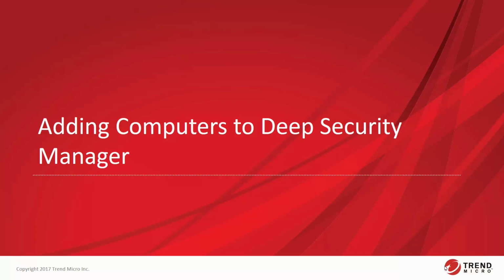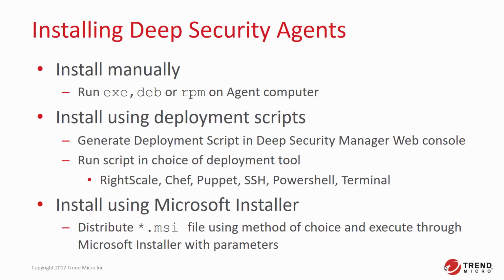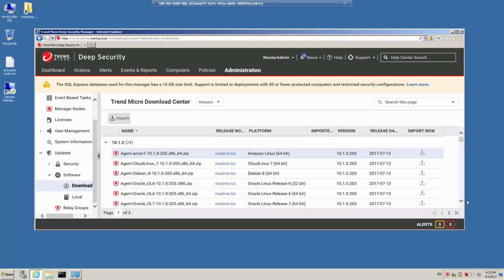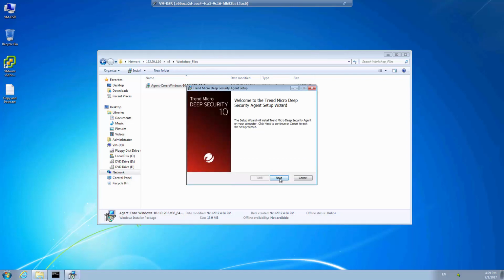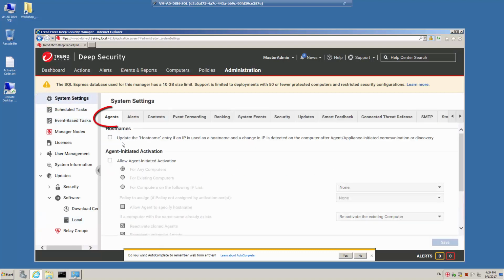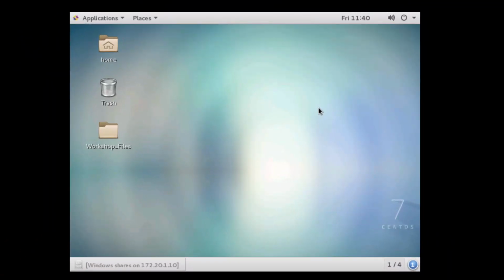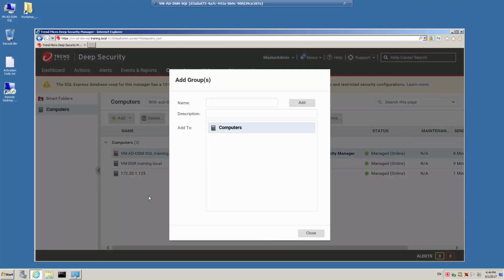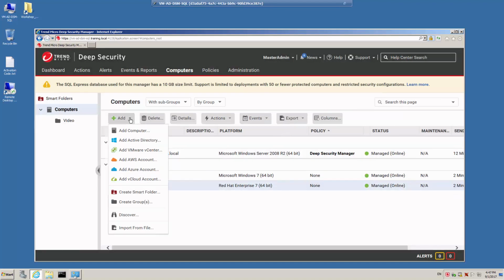3 Adding Computers to Deep Security Manager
Adding Computers to Deep Security Manager